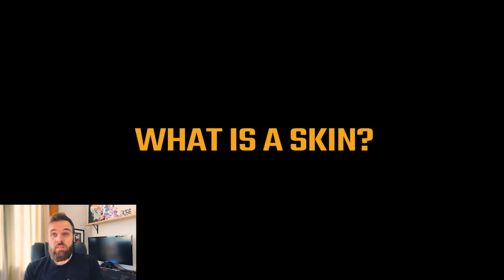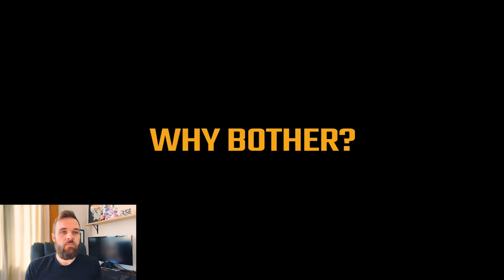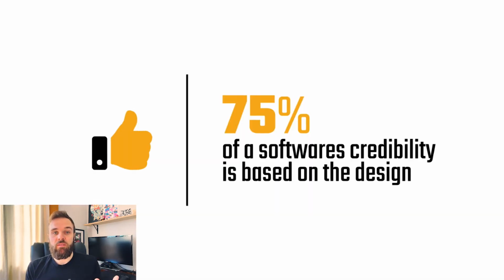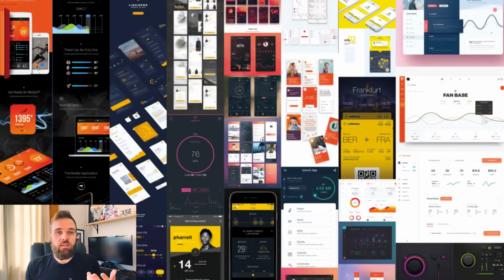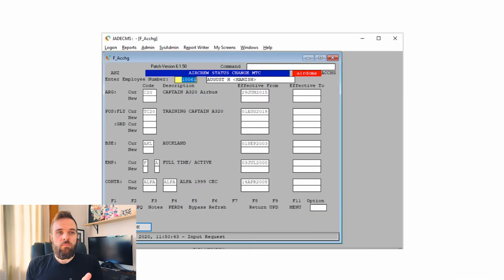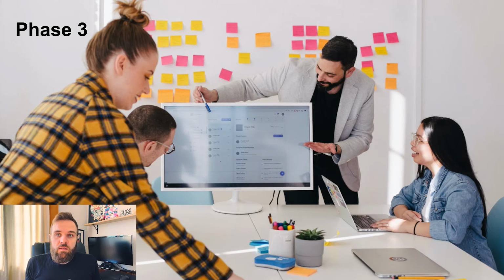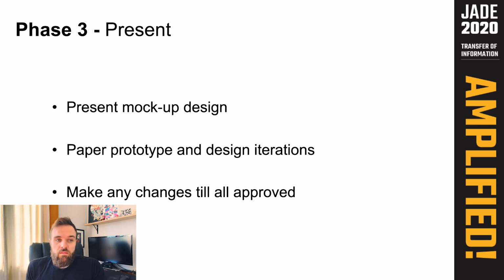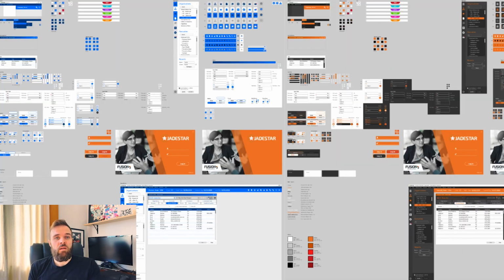JADE TOI 2020 presentation by Logan Holley - Pt 1/2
JADE TOI 2020 presentation by Logan Holley on Skins.